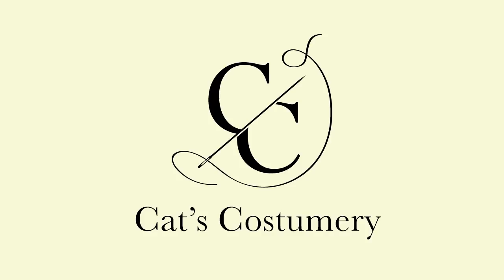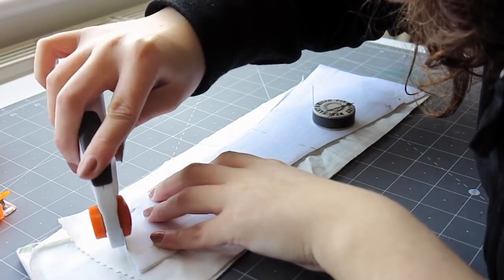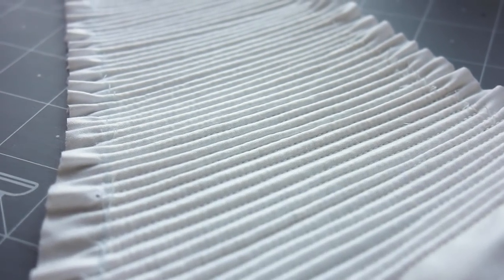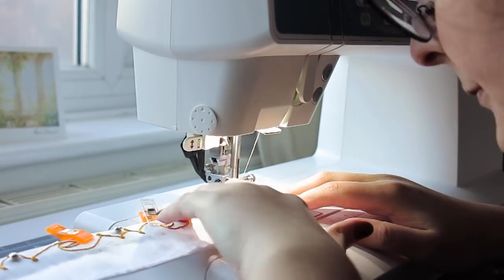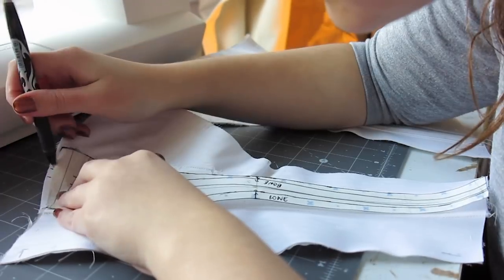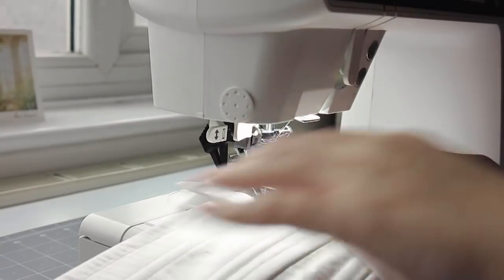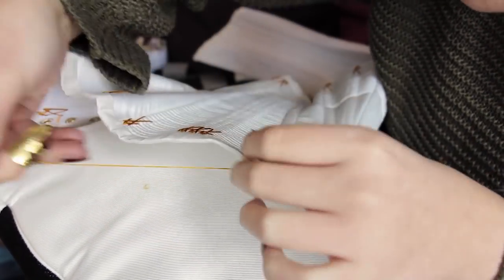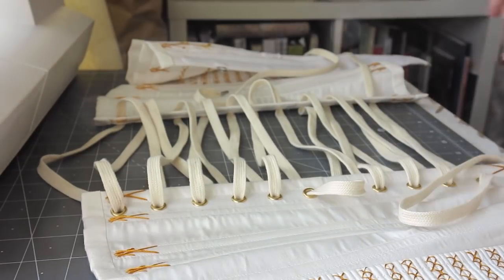Making a late Victorian Corset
New project in historically inspired costumes means new underthings. At least for me. I probably could have used a corset that I already have, however I love making corsets and really enjoy them as a project. The construction is really straightforward. So to make this corset different, I decided to go extra with the embellishments. I ended up embroidering like 60% of this corset and I regret nothing (except a few blisters on my hands).

I used Sugar'n'Craft cotton cord, the same I used for my corded petticoat. It is lightweight but stable, easy to find and cheap! I'm not sure how much I used but it didn't make much of a dent in the skein. The corset took me about two weeks to make, not counting the corset drafting and mock-up process.

Things I mentioned:
Stays and Corsets by Mandy Barrington
My Instagram @catscostumery for mock-up progresses

If you are interested in seeing some more of my work, here are some links: